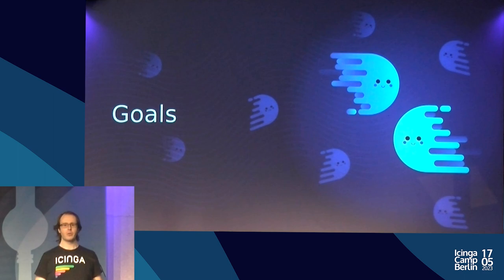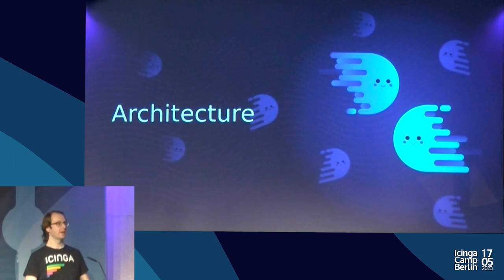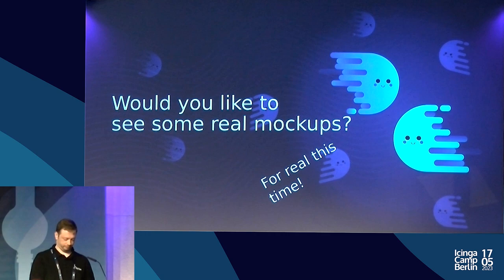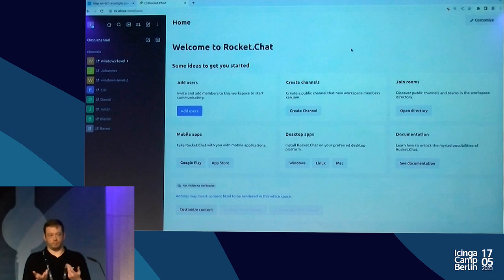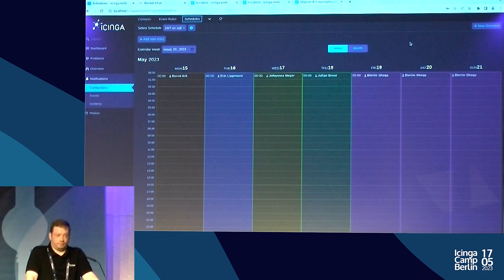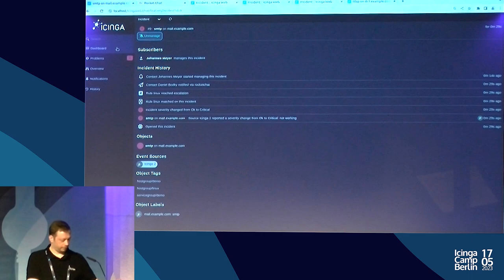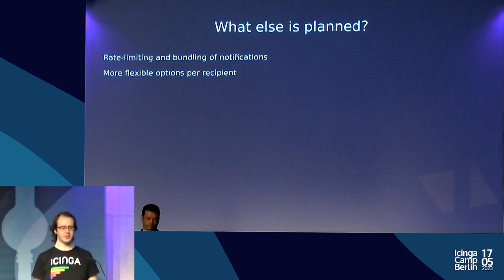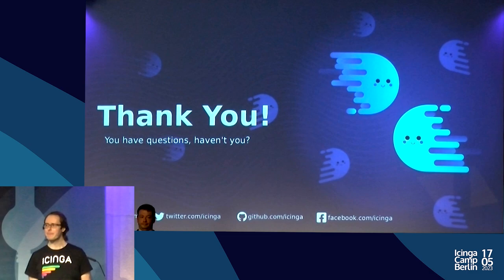Icinga Camp Berlin 2023:Upgrading Incident Management with Icinga by Johannes Meyer and Julian Brost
We started an initiative to rebuild and upgrade the way how incidents are handled in Icinga. Our approach includes better contact management, easier configuration of notification rules and better accessibility through the Icinga web interface. In this talk we will guide you through our concepts and demonstrate the current state of development.